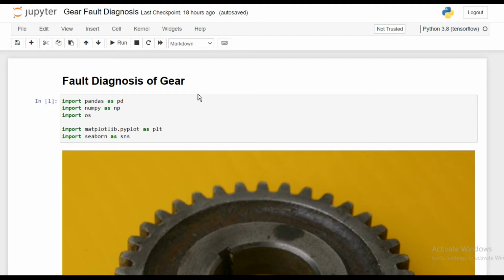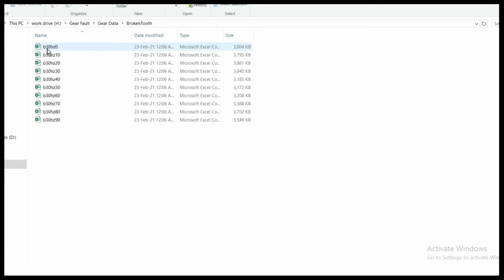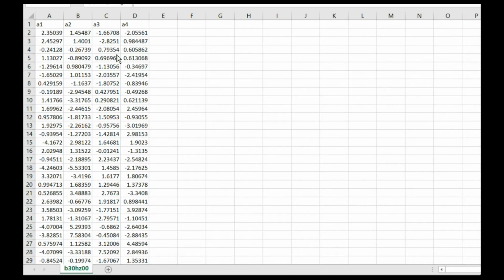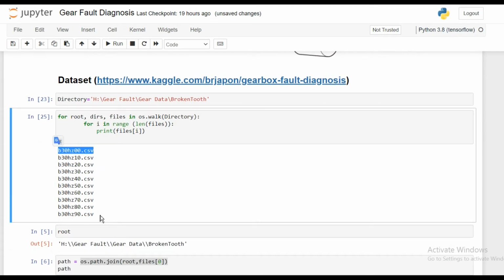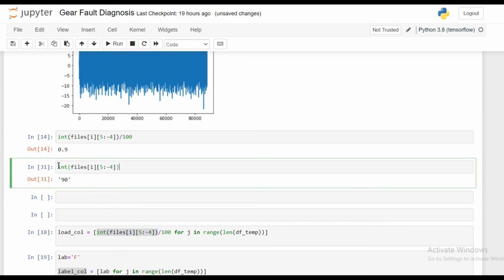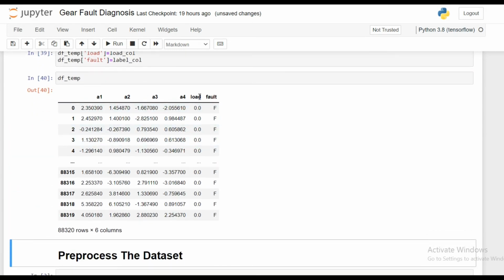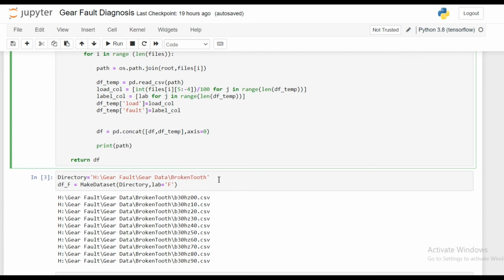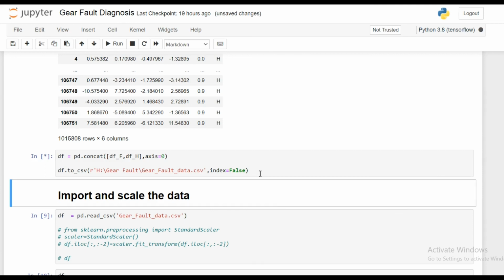Machine Learning for Gear Fault Detection || Data Pre-processing || Part - 1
Preprocessing the Gear Fault data set with various load conditions and 2 Fault scenarios.